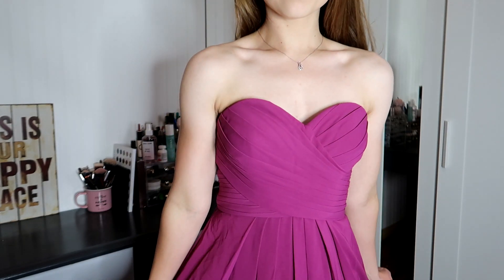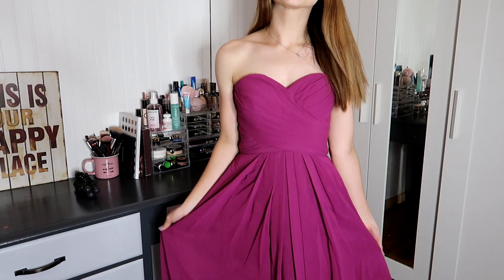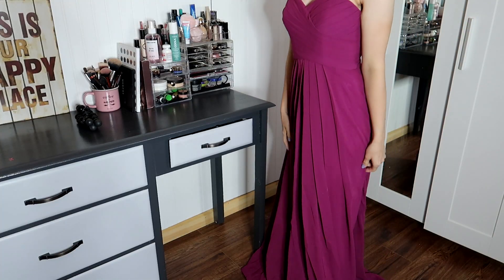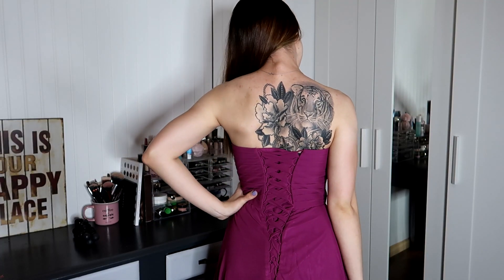TRYING ON FORMAL DRESSES!!! AW BRIDAL BRIDESMAIDS DRESSES REVIEW+ TRY ON!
Today I am trying on and reviewing some bridesmaids dresses from AW bridal. These are great formal dresses for prom, graduation or any special occasion! Not to mention these are very affordable and very good quality!

On Queenie Ke website 😊